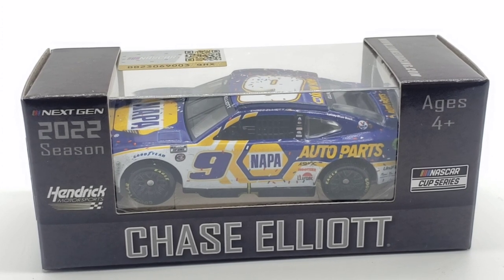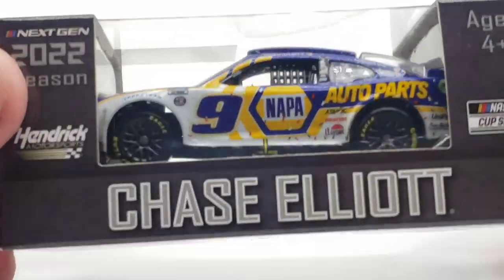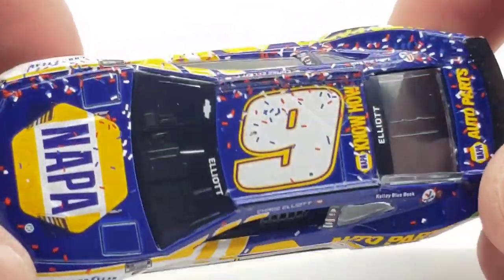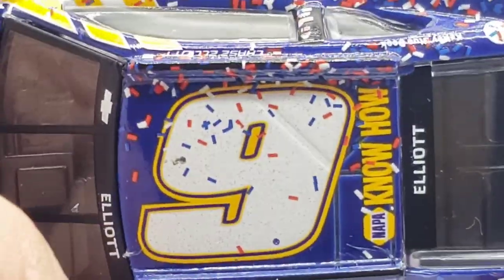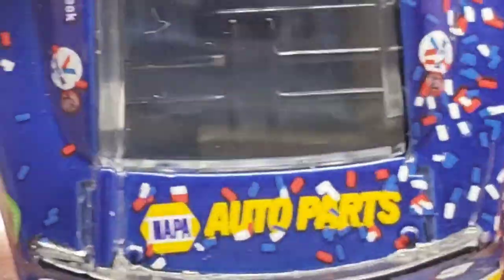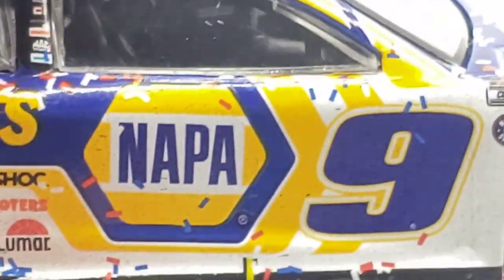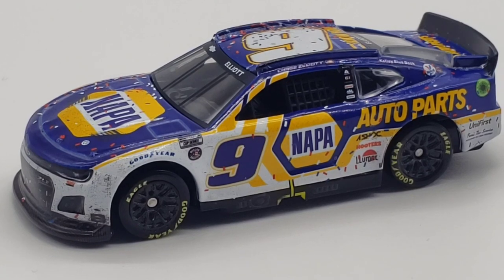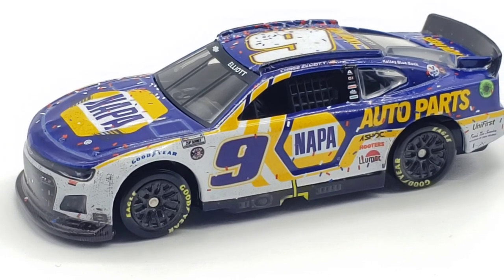NASCAR Diecast Review ep.539| Chase Elliott 2022 Dover Race Win Gen 7 NAPA Chevy Camaro ZL1 1:64